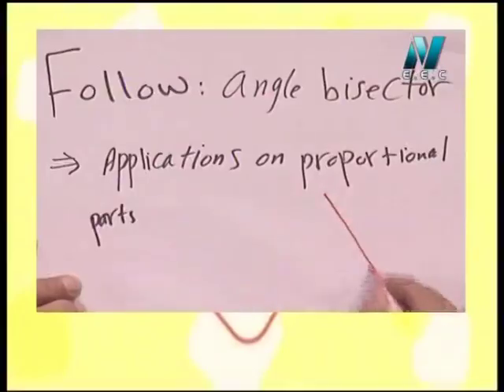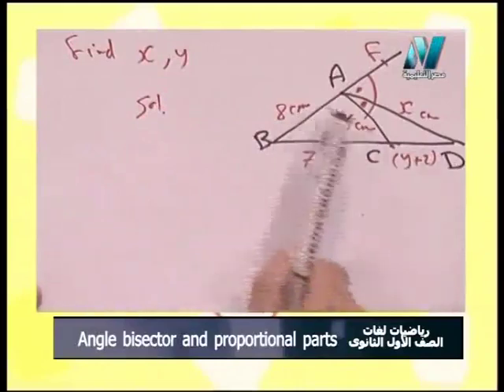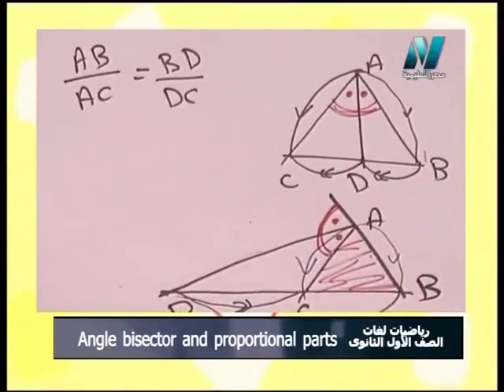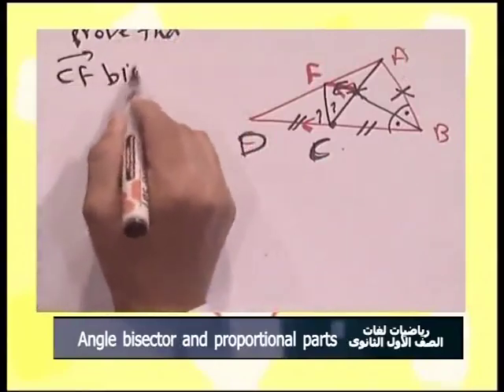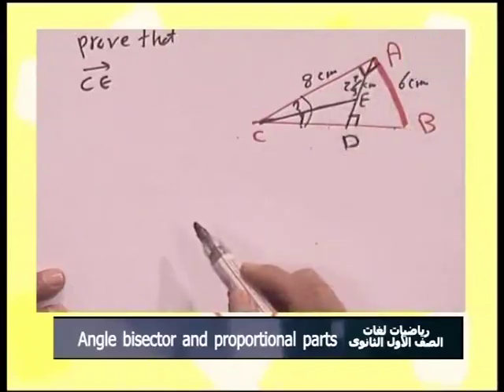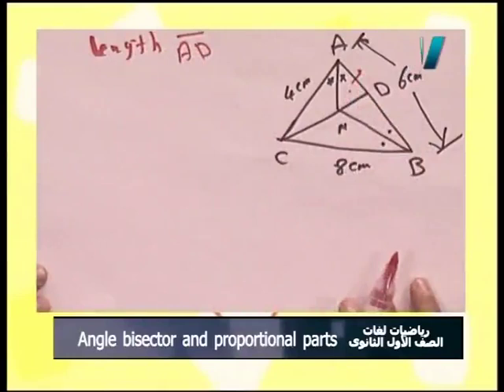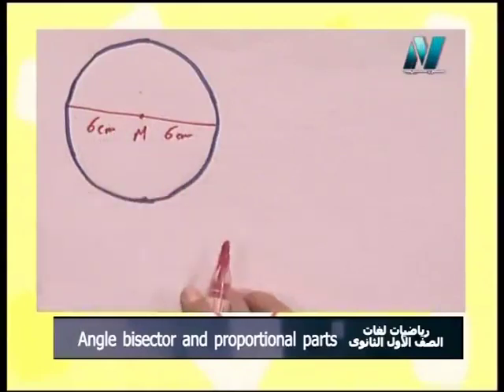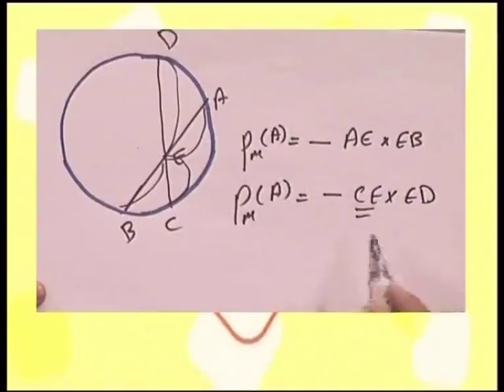سر التفوق رياضيات لغات 1ث للاول الثانوى بالنيل التعليمية 27122019